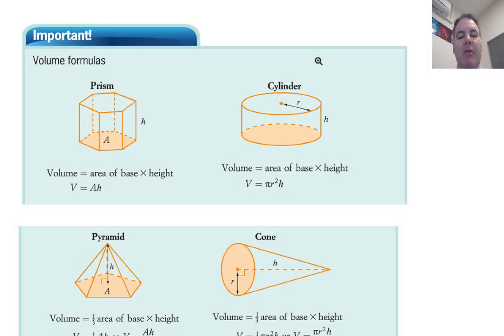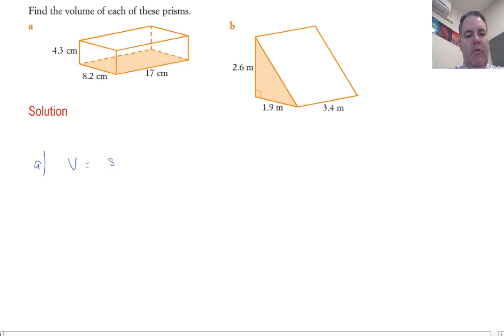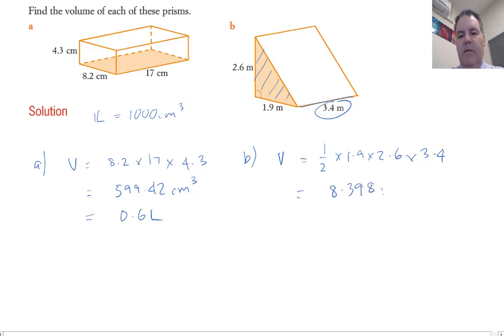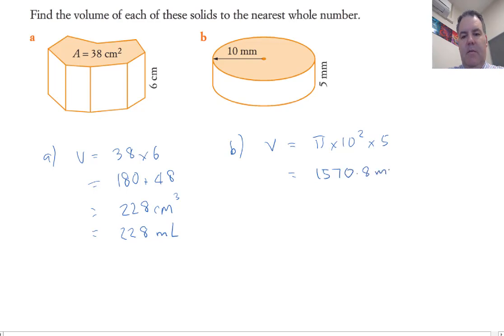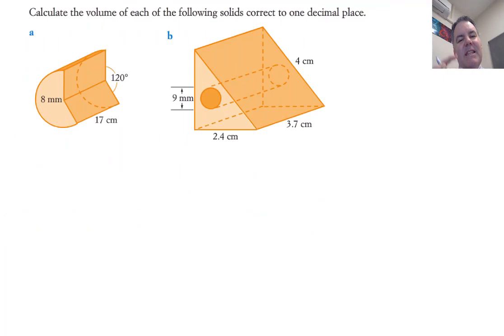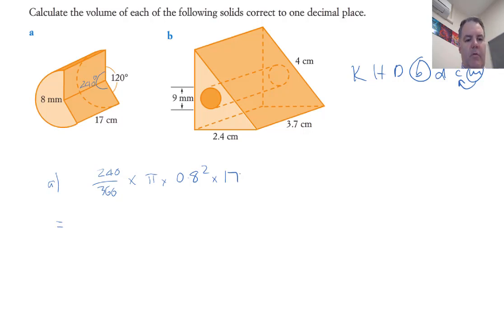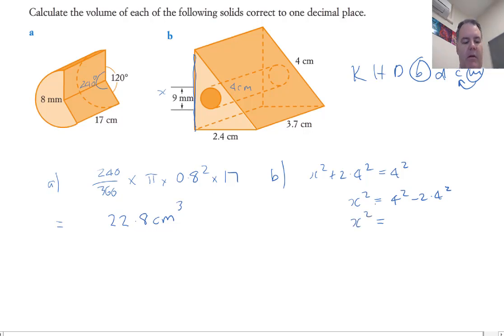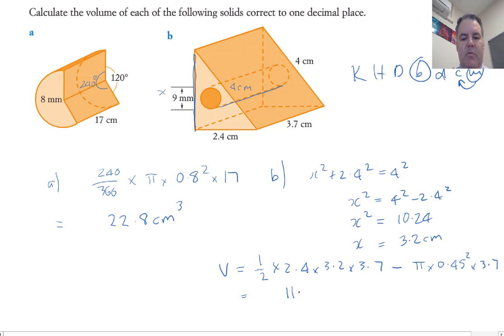Volume of Prisms and Cylinders